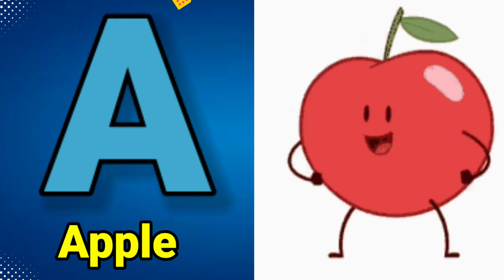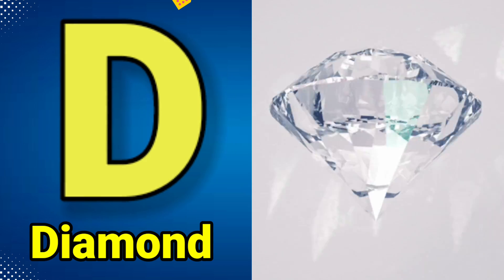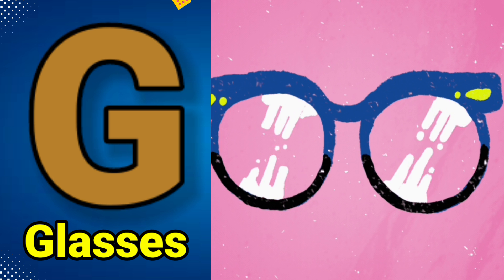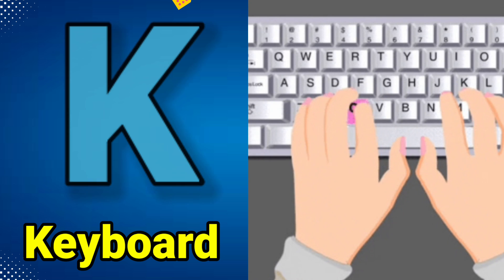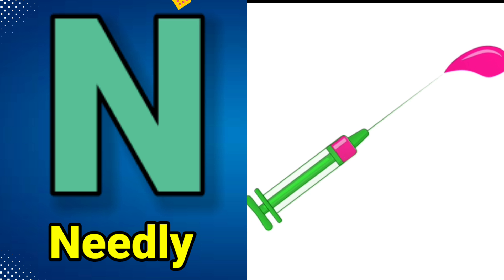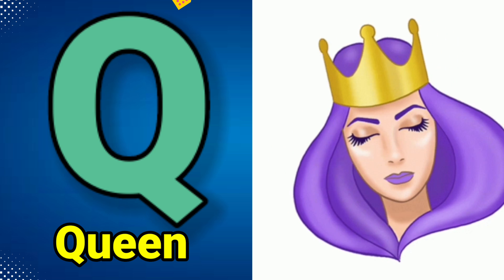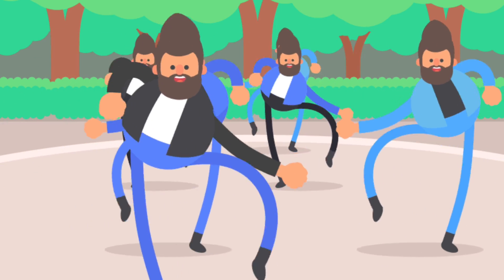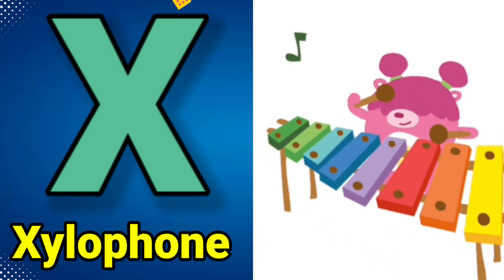apple | a for apple | a for apple b for ball | alphabets | phonics song